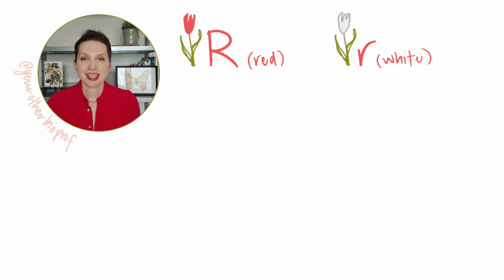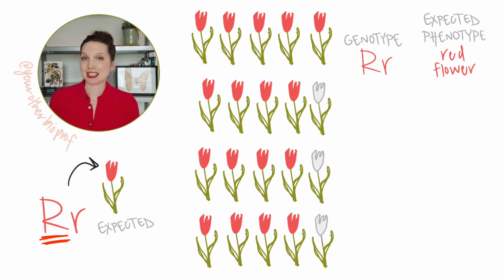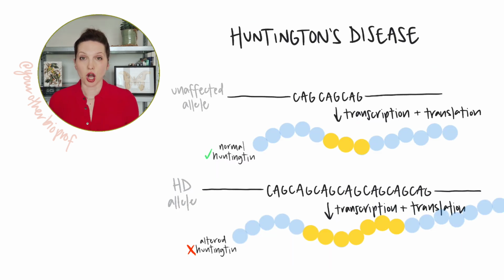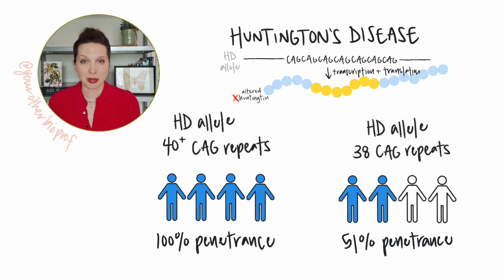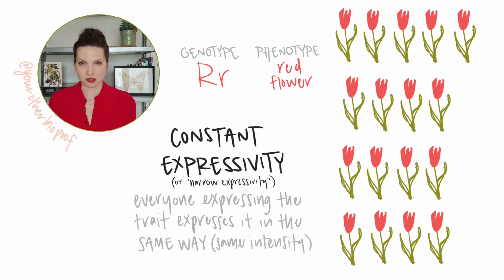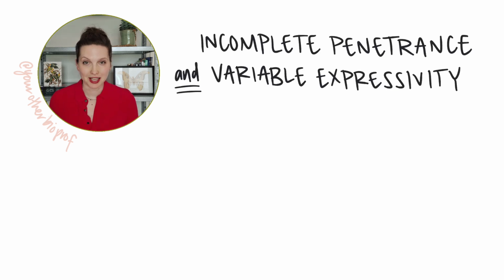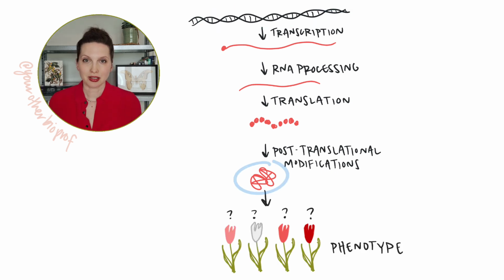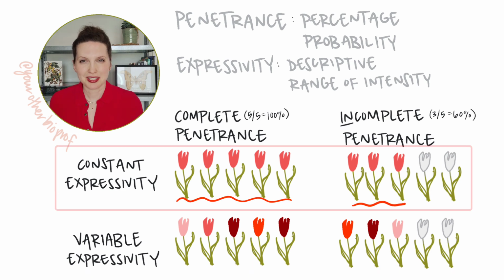Expect the Unexpected Phenotype: Penetrance and Expressivity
Let's learn about penetrance and expressivity, and see how those important genetics concepts can make for unexpected phenotypes. Examples of incomplete penetrance and variable expressivity show how genotype and phenotype aren't always a match.

00:00 Intro
0:16 What is *Penetrance*? Example of *Complete Penetrance* (Full Penetrance)
0:54 Example of *Incomplete Penetrance* (Reduced Penetrance)
2:02 Penetrance of Huntington's Disease alleles
3:15 What is *Expressivity*?
3:34 Example of *Constant Expressivity* (Narrow Expressivity)
3:55 Example of *Variable Expressivity* (Broad Expressivity)
4:38 Polydactyly shows incomplete penetrance and variable expressivity
5:08 Why incomplete penetrance and variable expressivity?
5:44 *Review penetrance and expressivity*

[note: this video is a re-upload to correct a glitchy animation in the original version!]